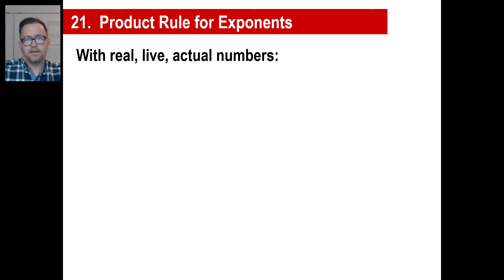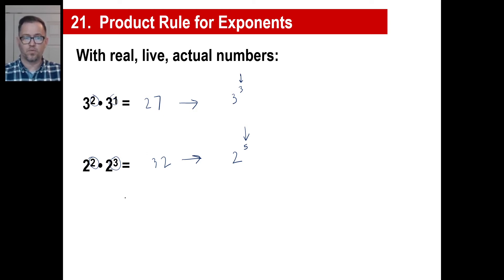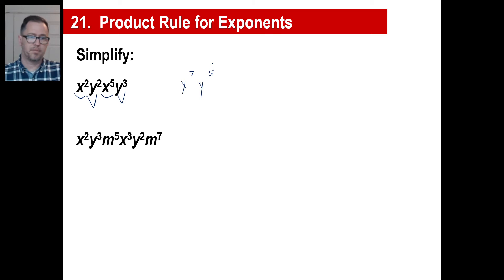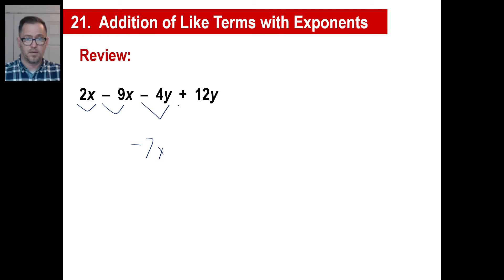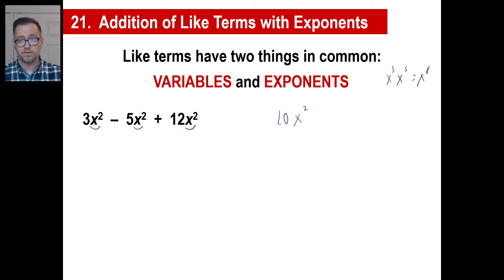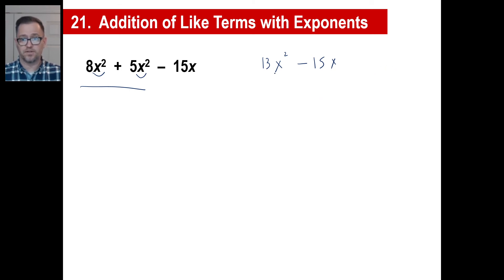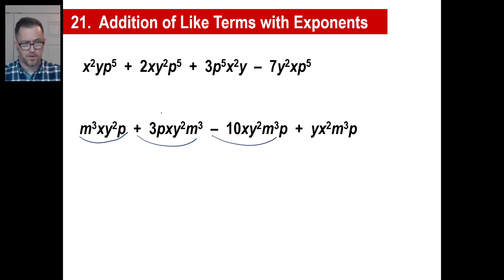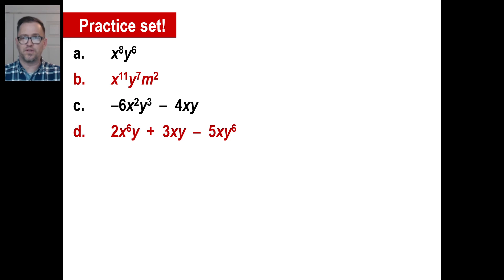Saxon Math - Algebra 1: 3rd Edition (Lesson 21 - Product Rule for Exponents, Addition of Like Terms)